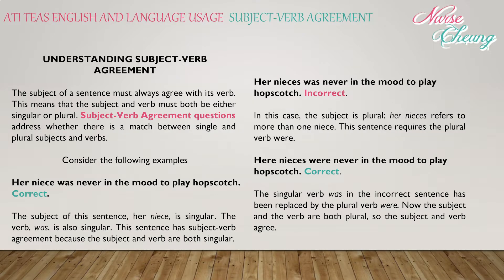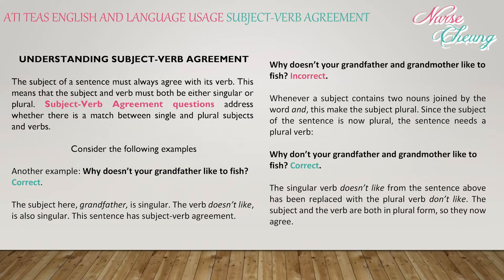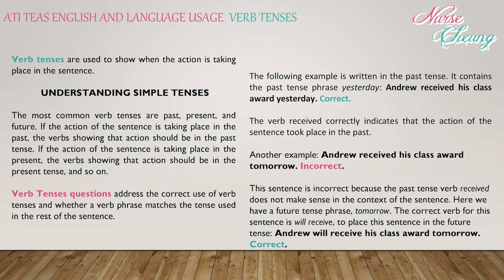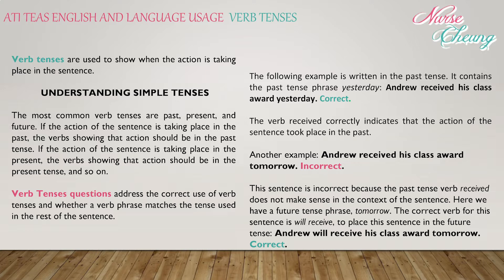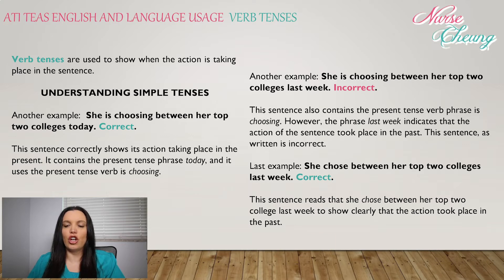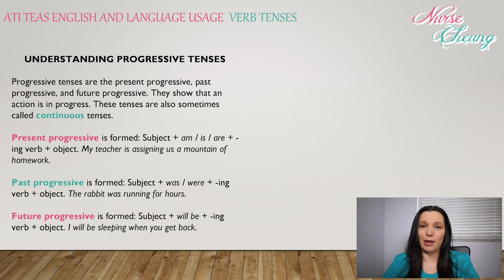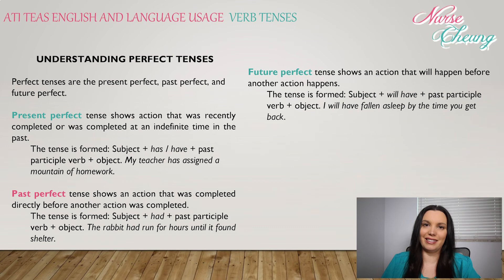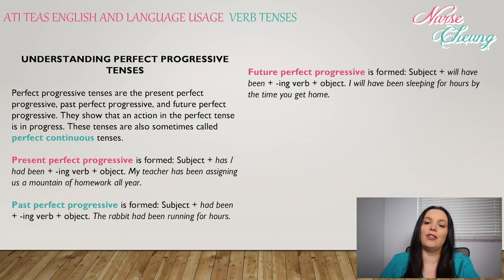TEAS ENGLISH & LANGUAGE USAGE REVIEW SERIES | SUBJECT-VERB AGREEMENT & VERB TENSES | NURSE CHEUNG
Understanding subject-verb agreement & verb tenses lecture for the ATI TEAS VI/6 Examination for Healthcare Providers.